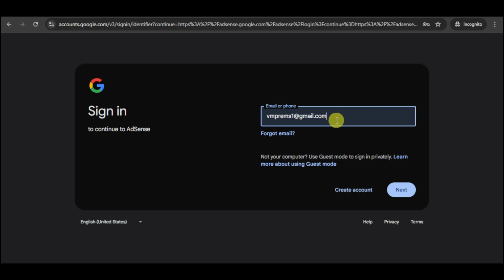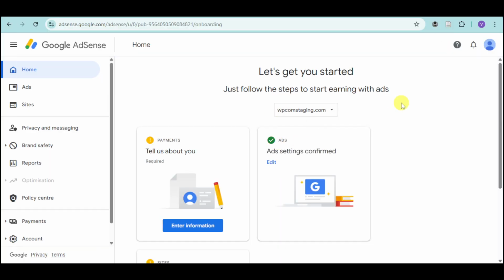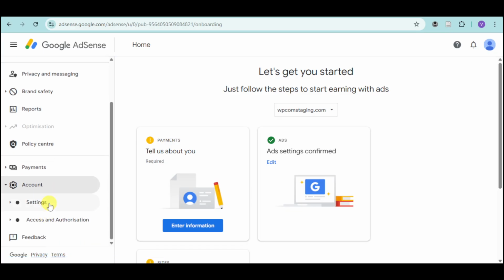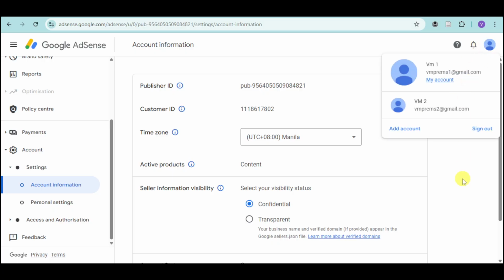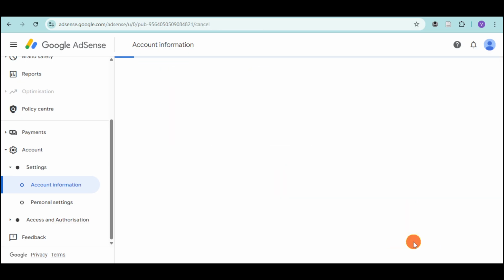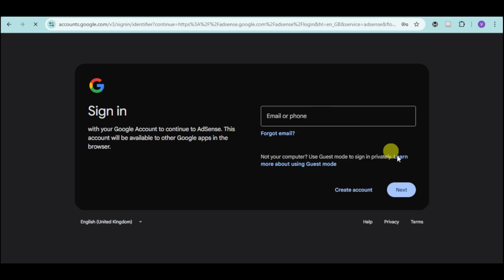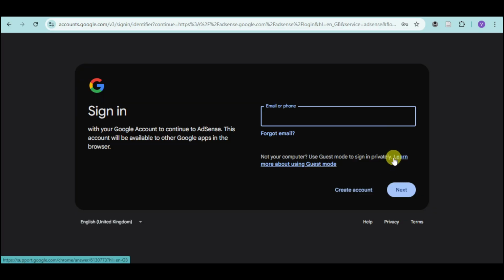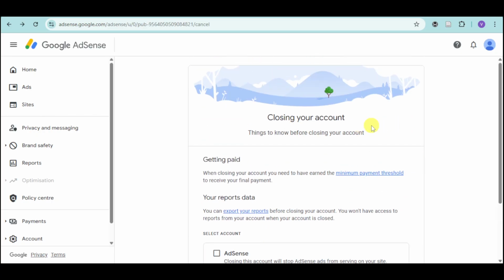How To Change Business Account To Individual In Google Adsense 2025 (RIGHT WAY)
Accidentally set up the wrong account type in AdSense? In this step-by-step tutorial, I’ll show you how to change a business account to an individual account in Google AdSense.

You’ll learn whether Google allows direct switching, what details you can update, and the correct process to move from a business to an individual account without losing your AdSense earnings. By the end of this video, you’ll know exactly how to change your AdSense account type safely.